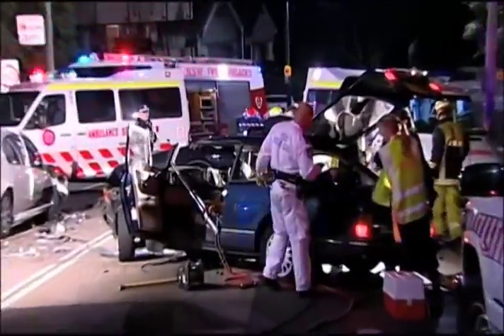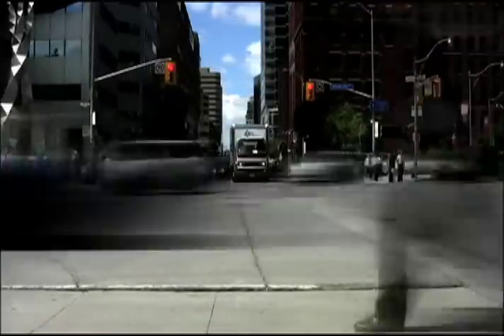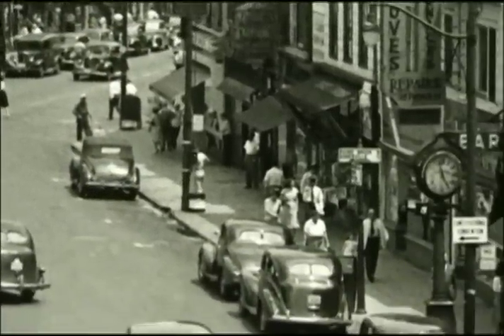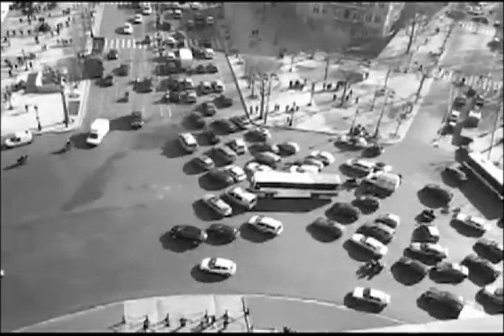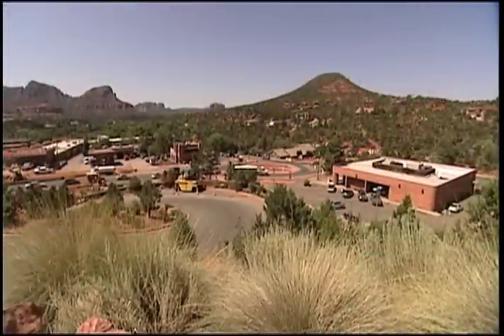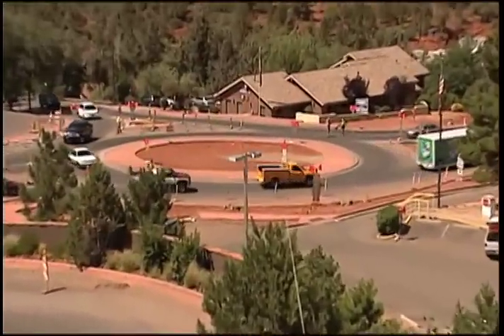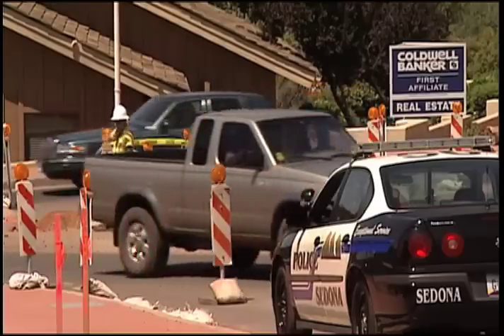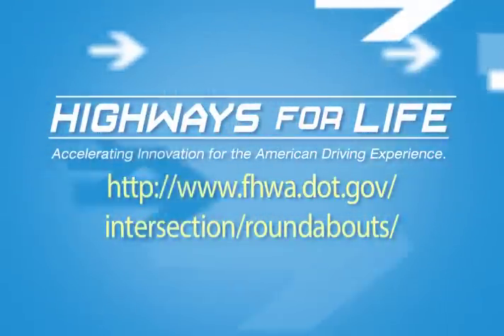Modern Roundabouts: An Innovative Solution to Intersection Safety Concerns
Although you may not be aware of it, crashes at intersections account for about 45% of all traffic collisions nationwide. "That's a pretty

shocking statistic!  But if you think about it -- motorists and pedestrians enter intersections at different times and speeds throughout the

day and night, virtually year round.  The danger is compounded when cars enter at high speeds, disregarding the traffic signals.
You may be surprised to know that as early as 1905 transportation specialists were working to develop the best solutions for intersections."

The first traffic circles, or rotaries, appeared in the United States and other countries around that time.  There was just one problem:

These circles were designed to accommodate high speed entries -- and as traffic began to increase, so did the congestion and the number of

crashes.

In 1966, the UK adopted a "give-way" rule, which required entering traffic to yield to traffic already in the circle.  This prevented

congestion by not allowing vehicles to enter until there were sufficient gaps in circulating traffic.

Modern roundabouts are one-way circular intersections in which traffic flows around a center island.  What makes them superior to the

earlier design is that they eliminate left turns, while also providing fewer stops, delays and less congestion.

Sedona, Arizona has seen first-hand how modern roundabouts can increase safety and add to the overall aesthetics of an already beautiful

location.

Carl Berkhalter: "We've actually done six now, and they're learning each time they do it, um, how to do it a little faster and a little

better."

What made the Sedona project unique was the amount of support and community outreach the Arizona Department of Transportation included as

part of the process.

Mary Schmac: "We've really developed this with rather than presenting ideas to the community, really getting ideas from the community and

going from there.  So we have a two-way dialog with the community, they know that, they know that we are opening open to listening.  And I

think that has really been unique and an important part of this project."

Sedona Police Officer: "This is the fourth day that I've been out here and, um, I've noticed general improvement, not only in their, uh,

ability to be able to handle the construction -- as far as their driving ability -- but also just in their attitude towards it and and the

general goodwill, so to speak."

To learn how modern roundabouts can result in fewer crashes, less delay than signalized intersections, while also adding to the visual

appeal of your community, contact the Federal Highway Administration and Highways for LIFE or visit their websites.